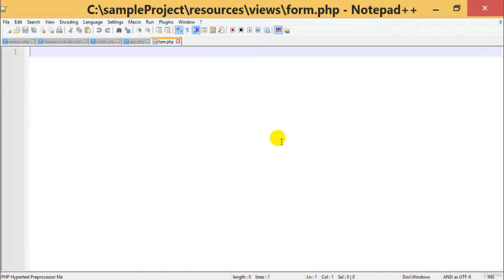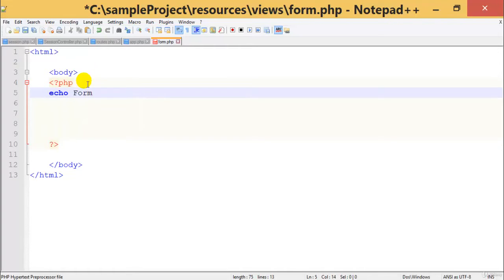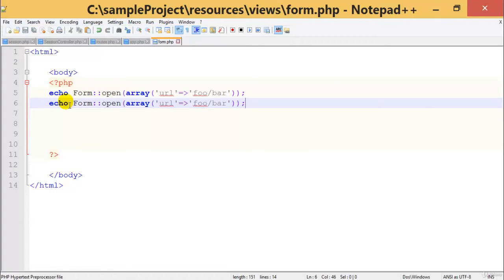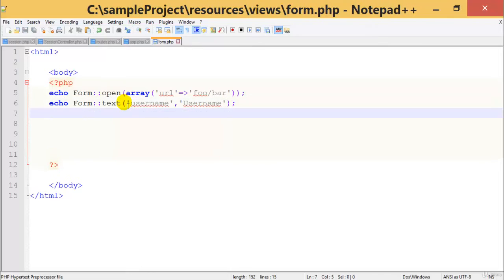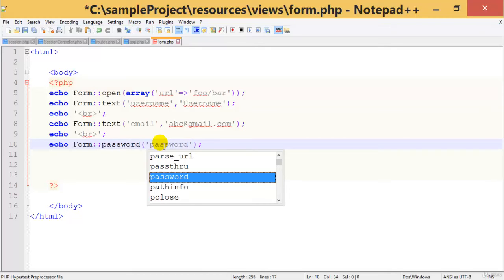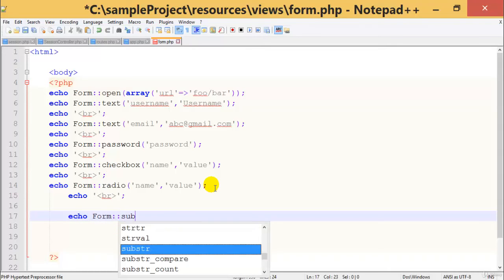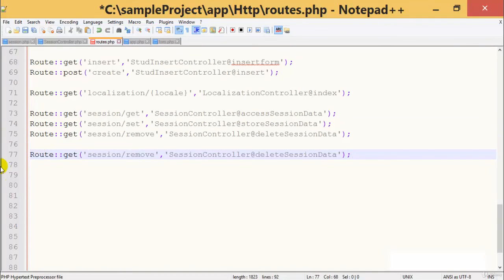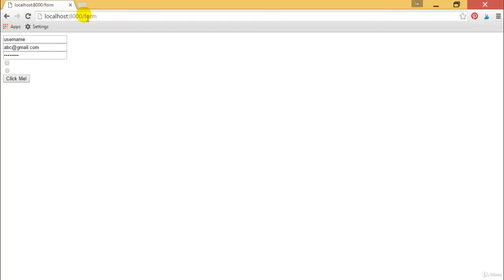Laravel PHP Framework - Advanced | Creating Forms Continues